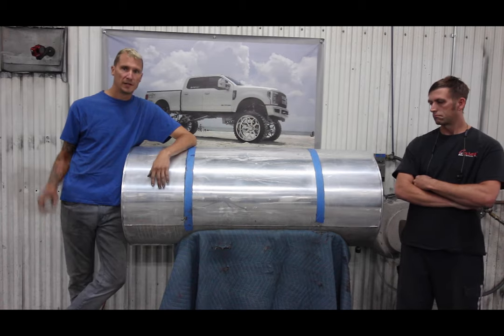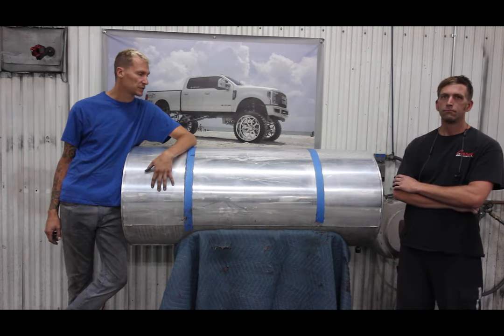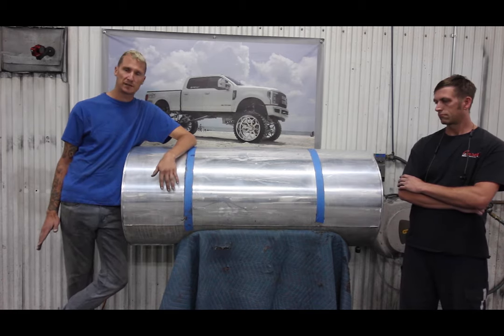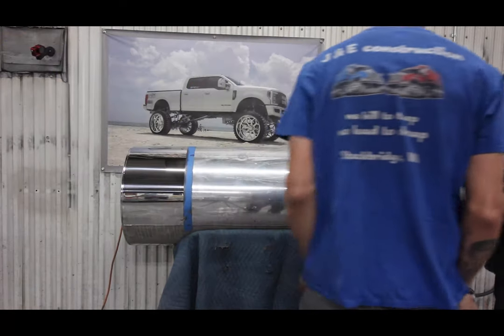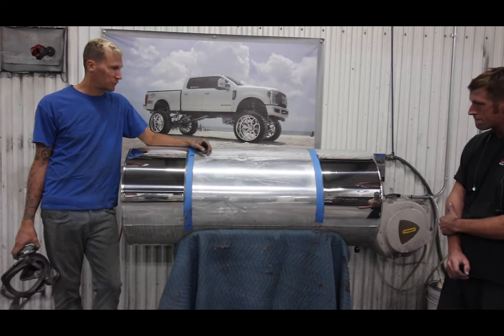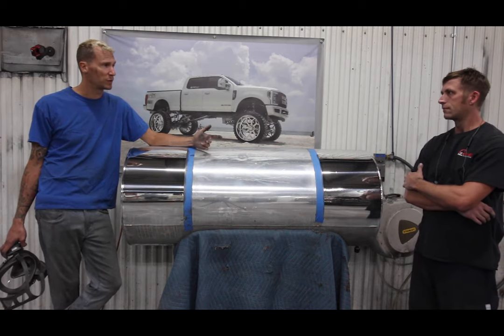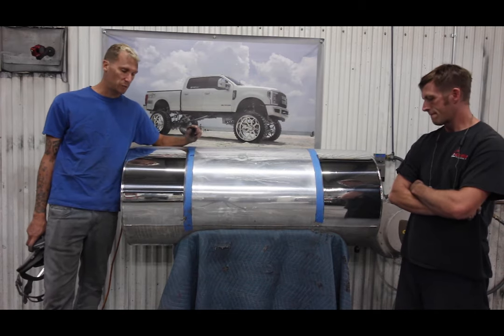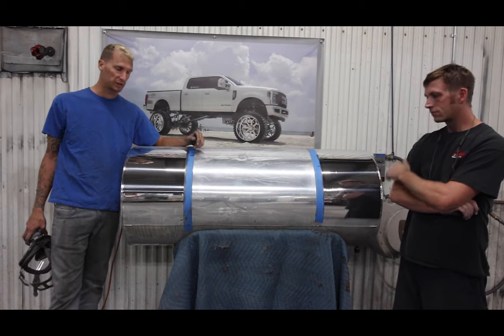Metal polishing difference between 3,000 rpm and 6,000 rpm with Evan's Detailing and Polishing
Evan from Evan's detailing and polishing and Casey from Casey's Detailing and Polishing break down the difference in polishing with a 3,000 rpm buffer and a 6,000 rpm grinder. As you will see in the video the 3,000 rpm buffer takes longer to build up heat and and get the shine to lay down. With the 6,000 rpm grinder you can move much quicker and build heat much faster and get more done. Polishing at higher speed will also use less compound. Thus saving you time and money. But polishing with 6,000 rpm does have its risks. Polishing at that speed on aluminum can burn your aluminum if you move too slow or overheat an area by working it. 3,000 rpm is far more forgiving but does take more time and requires more materials to accomplish the same job. In the finish of the video you will see a slight difference in depth of the shine. The clarity and hashmarks are about the same level but the depth is a little better in the higher heat of the 6,000 rpm grinder. I hope you find these videos helpful. Of course remember that spinning at 3,000 rpm is much safer and softer buffs should never be spun faster than 2500 rpm.

Be sure to check us out on instagram: metalpolisher3826

And if you want to use any of the products that we use check out

6,000 rpm

6,000 rpm

3500 rpm variable speed

Makita 9237c
3500 rpm variable speed

3500 rpm variable speed

12 x 14 (100 pack)

12x 12 (24 pack)

Extension cords

100' 10 gauge

50' 10 gauge tri tap

100' 12 ga

50' 12 ga